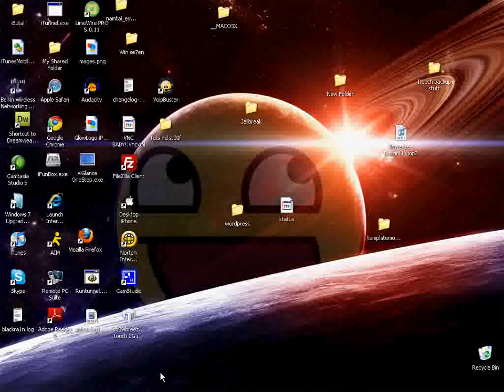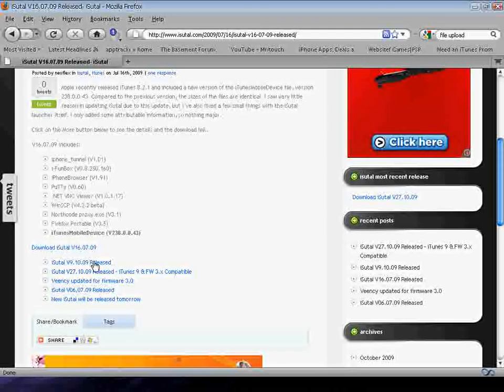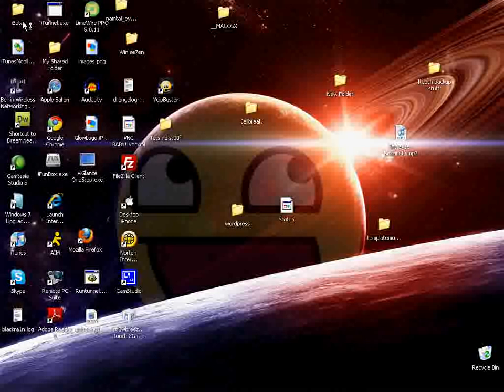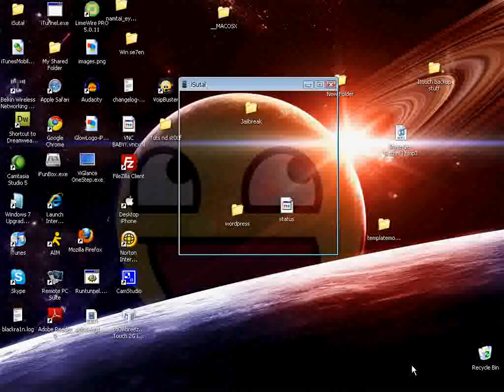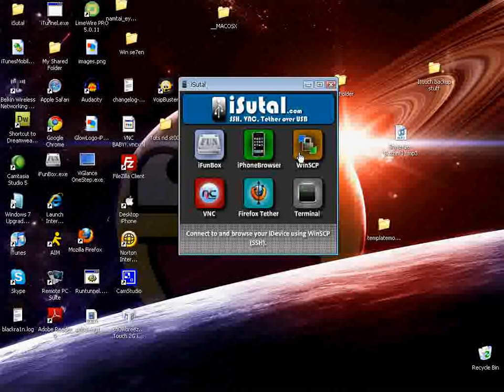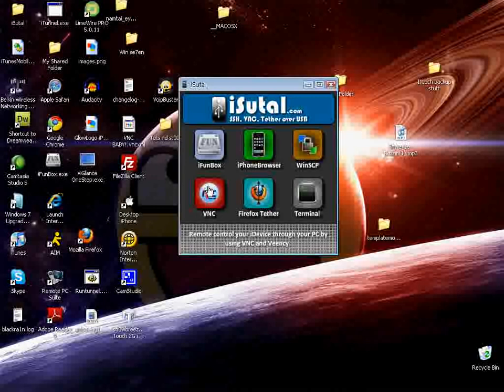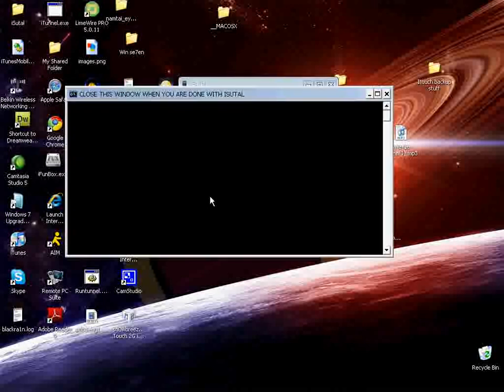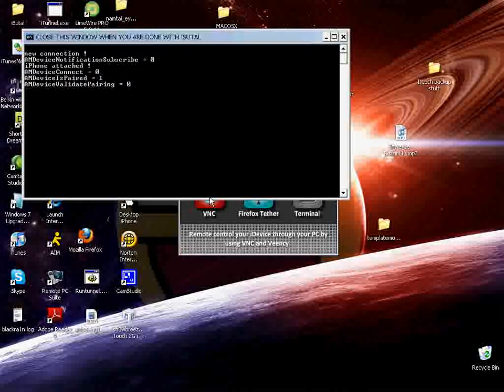How to VNC through USB Part 2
Hey guys its Mr.itouchpods here and im finsihing off part one
things needed
- a Computer
Dont worry its virus free